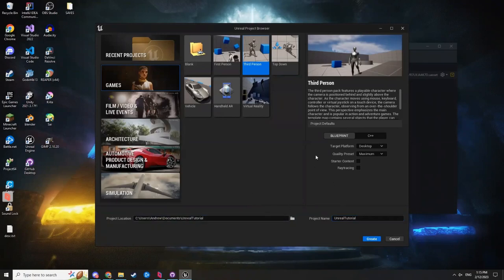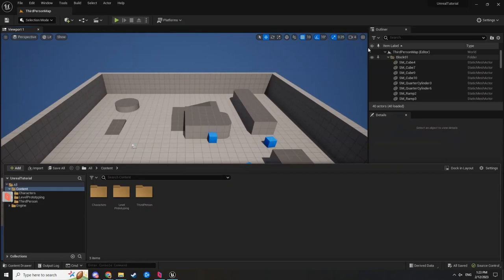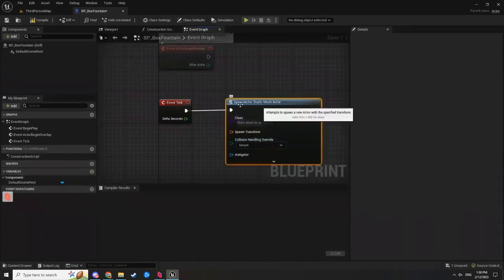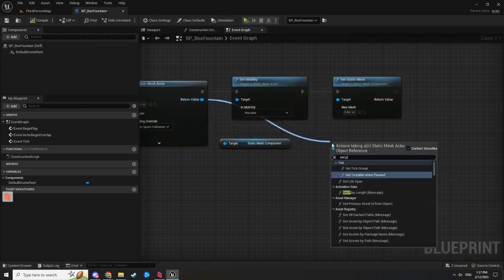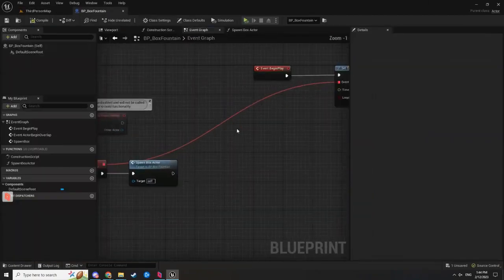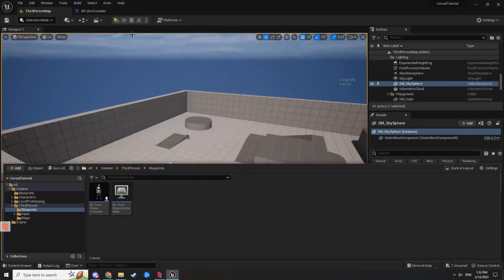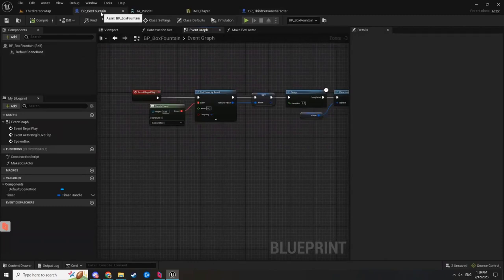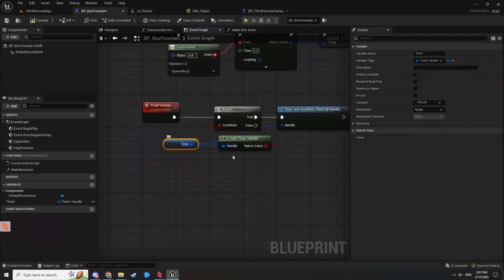S23 Unreal Tutorial by Andrew Knowles